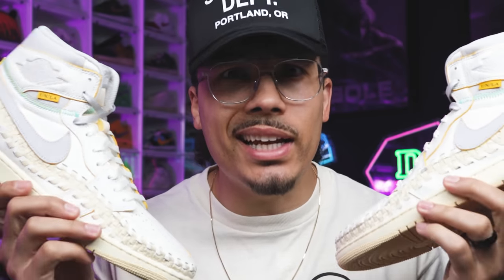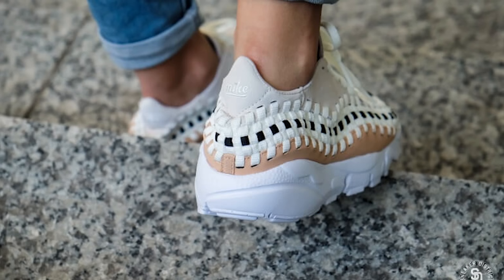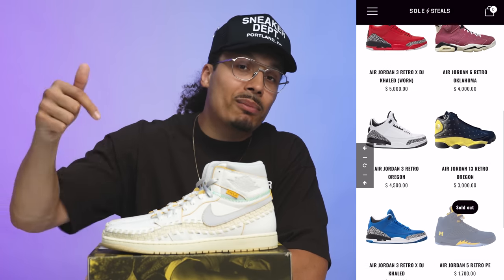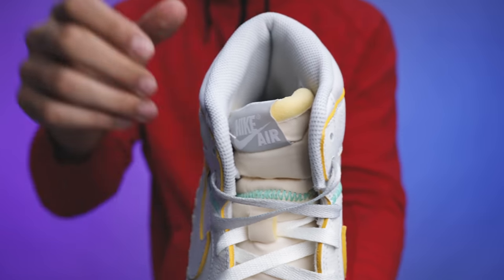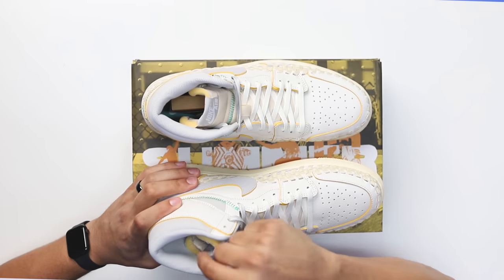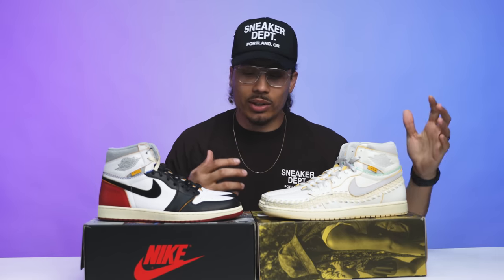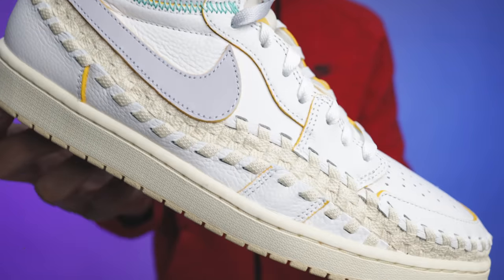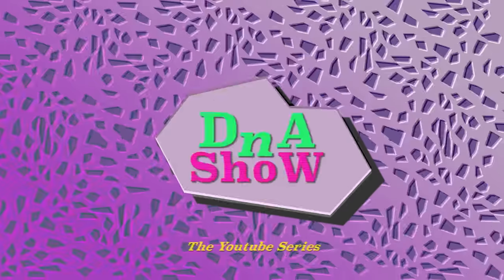Air Jordan 1 Union x BBS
The END Of Sneaker Collaborations? Air Jordan 1 Union x BBS Review 🔥 Wanna learn directly from me?

0:00 Intro

0:24 History
- Footscape
- Bephies Beauty Supply
- Union
Celebrating “The Summer of ‘96,” the two-piece footwear collaboration taps into the time when Union LA founder Chris Gibbs and Bephies Beauty Supply founder Beth Birkett met, serving as the foundation to the love they share today. To recreate the magic of this time, the Air Jordan 1 High OG and Air Jordan 1 High Elevate have been crafted with an old-school flavor that notably includes woven detailing throughout the upper.
- Natural Grey Air Jordan 1 1985

3:03 Sole Steals

4:16 Review

10:20 Final Thoughts

🔥🔥🔥 SHOP 🔥🔥🔥